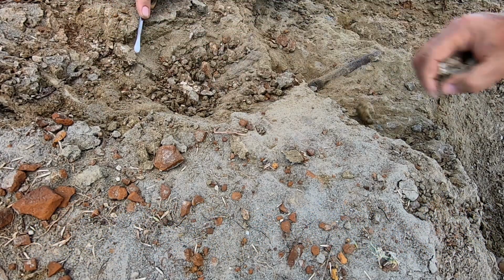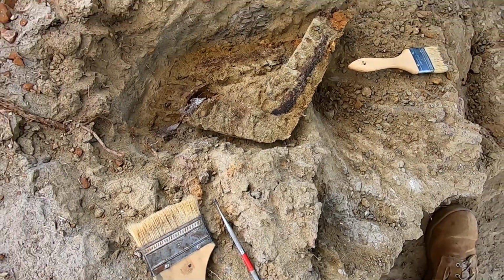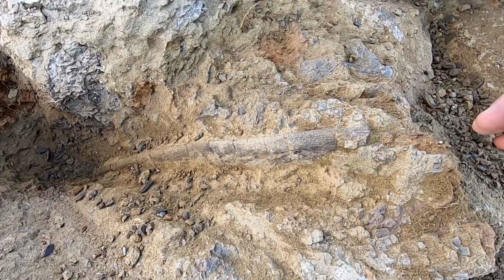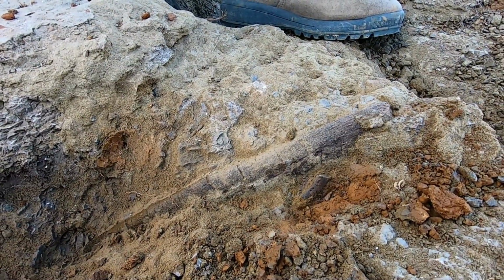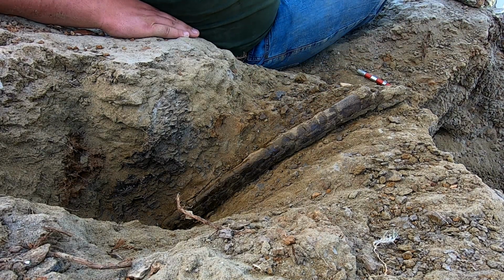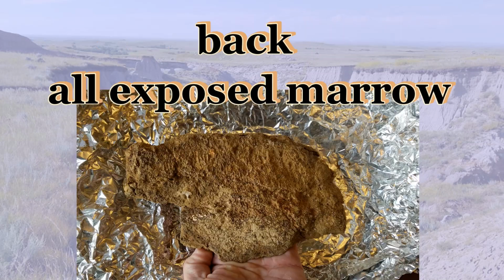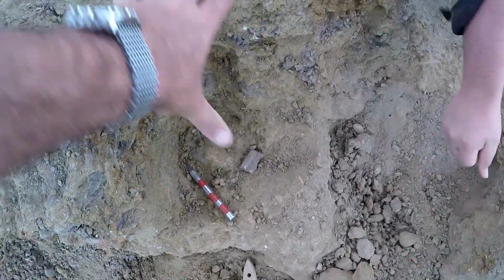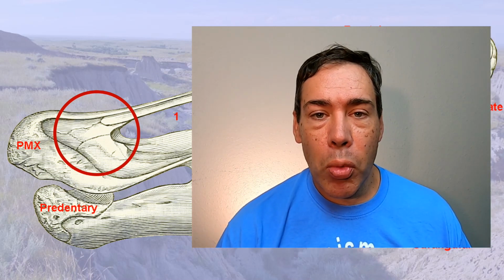Digging fossils - lots of duckbill!!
Digging fossil in the South Dakota "Hellcreek" formation with paleontologist Walter Stein of PaleoAdventures.  This 2019 digging trip results in a great group of Edmontosaurus aka "duckbill dinosaur" fossils including vertebra, ribs and skull elements as well as another Nanotyrannus tooth, plus more!